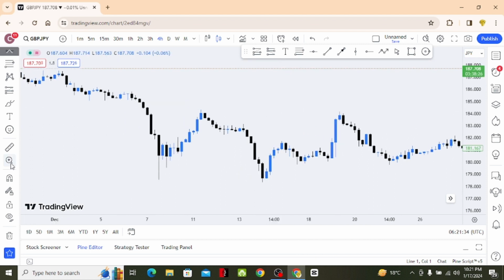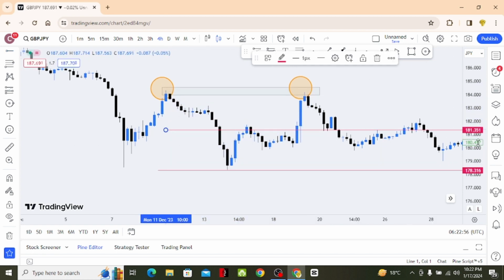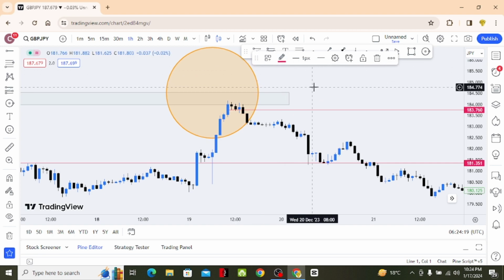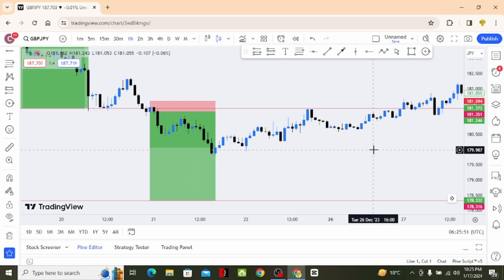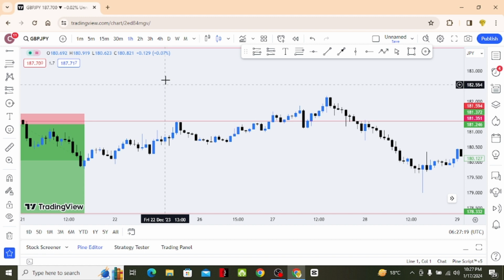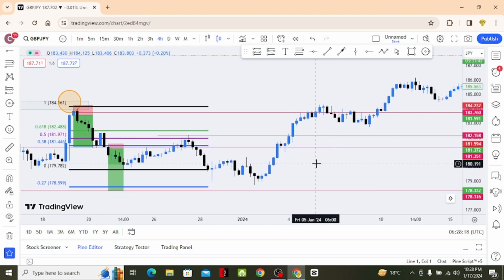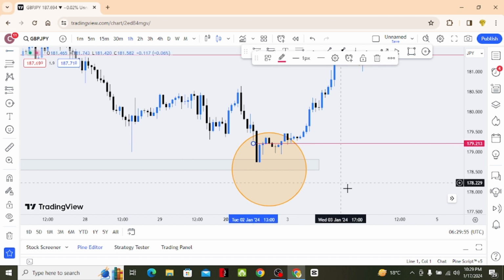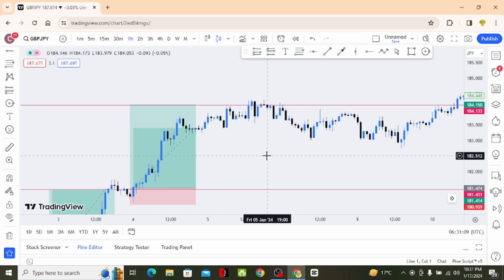TRADING SECRETS: How To Enter and EXIT Like A Pro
In this video I taught you how to trade DOUBLE TOPS and DOUBLE BOTTOMS  using a trading secret strategy, whether you are trading forex, crypto or indices, this strategy will help you master your entry and exit. The best entry practices will help you keep your risk low and profits high. Most people struggle with their trade entries. They either get into a trade too soon or too late. Using the strategies from the video will help you not only get the best entry for every trade.  It will also keep your win rate much higher.